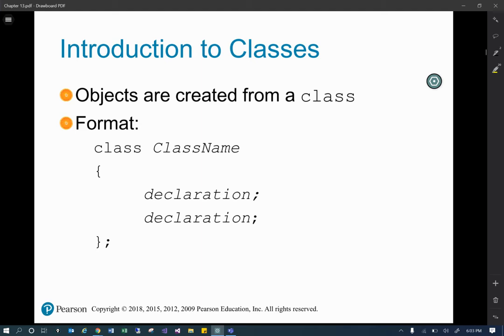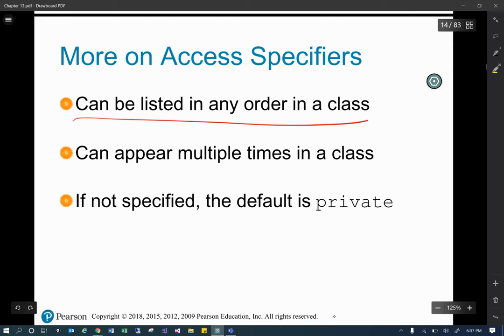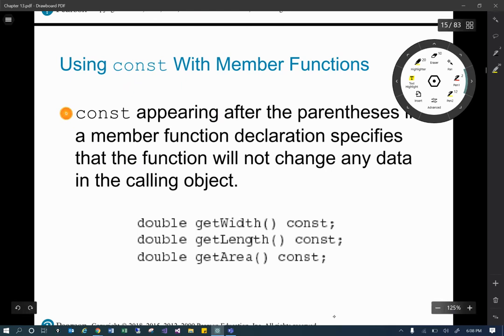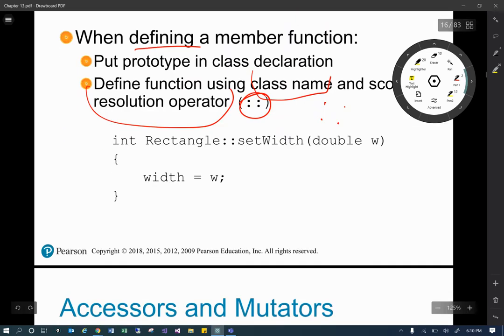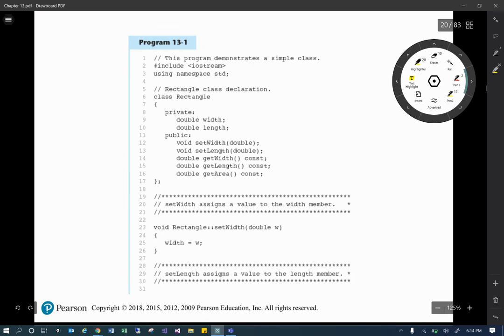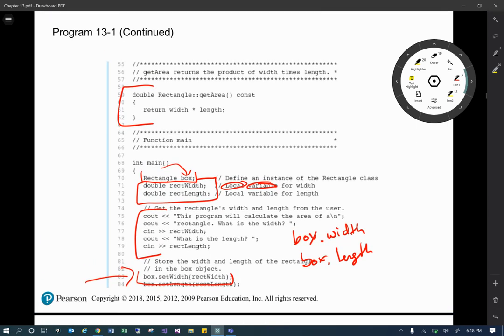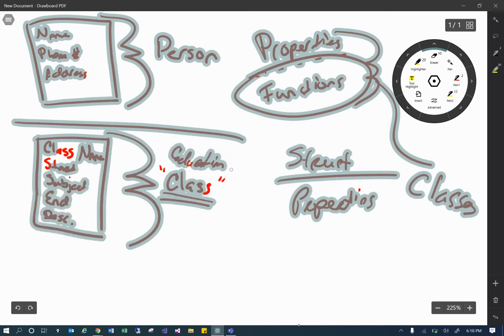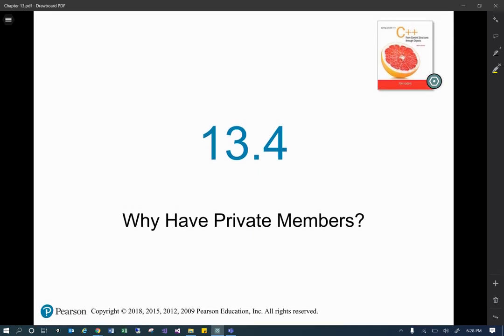COP2222: Chapter 13: Part 2